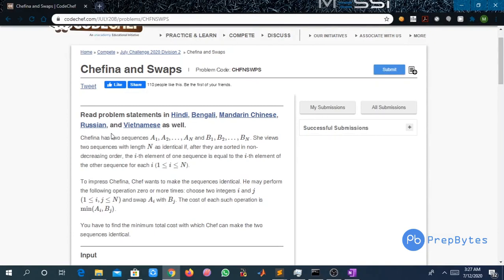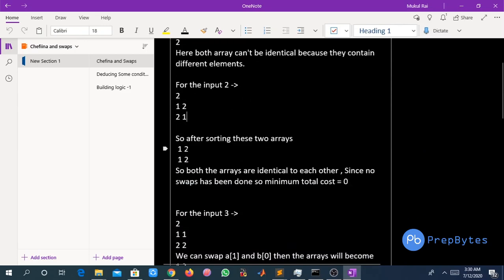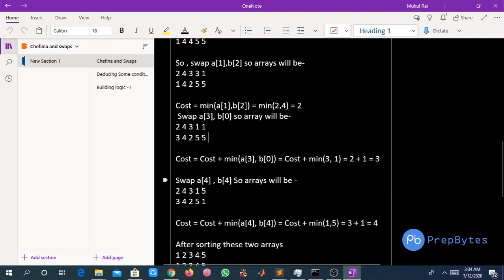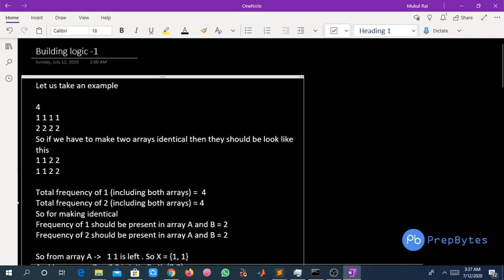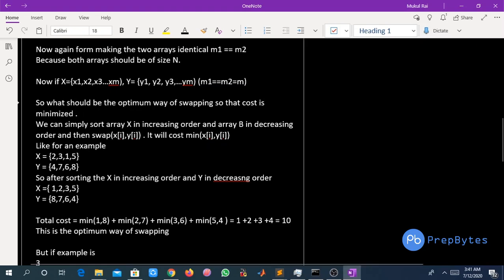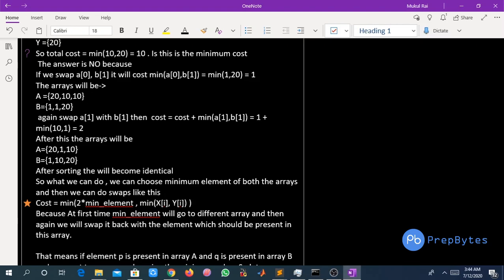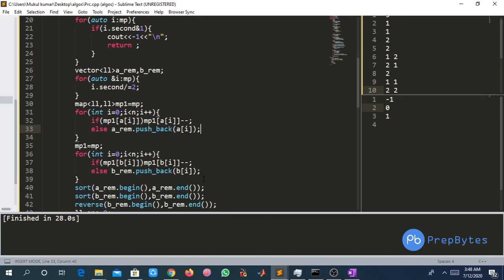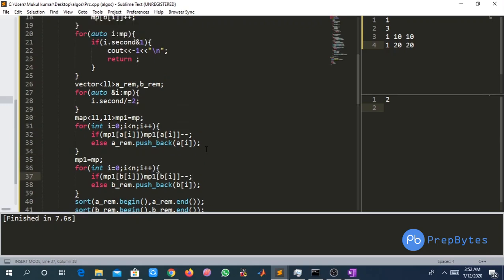CodeChef July Long Challenge 2020 | Chefina and Swaps | CHFNSWPS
CodeChef July Long Challenge
Problem Name: Chefina and Swaps
Problem ID: CHFNSWPS

Pre-requisite - Map, Sorting